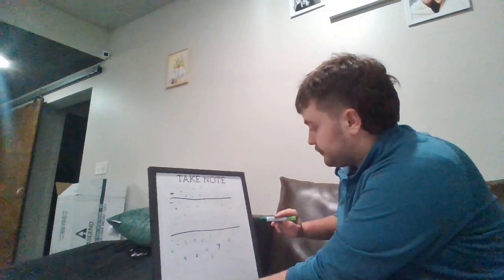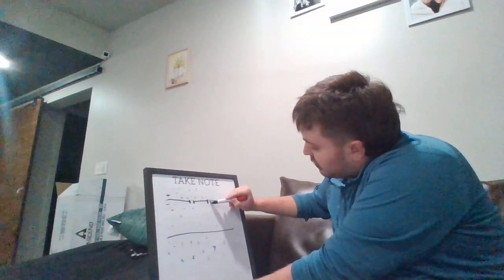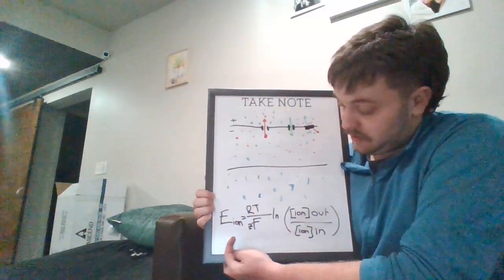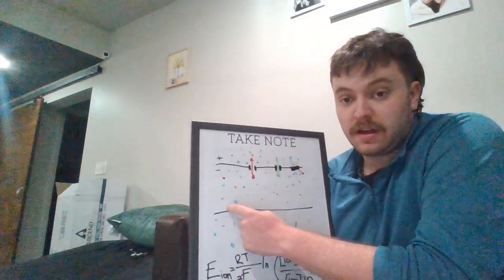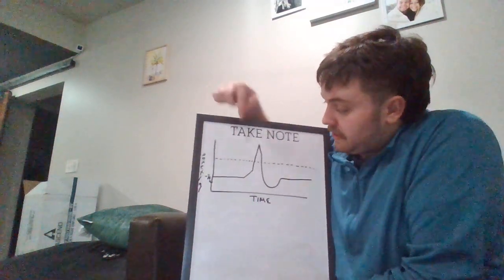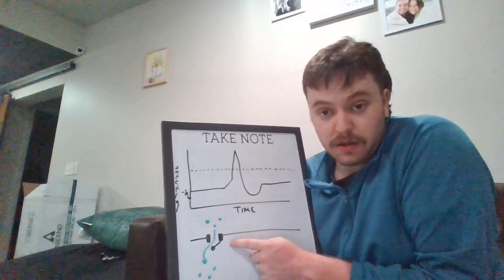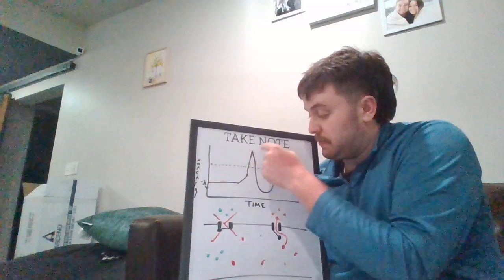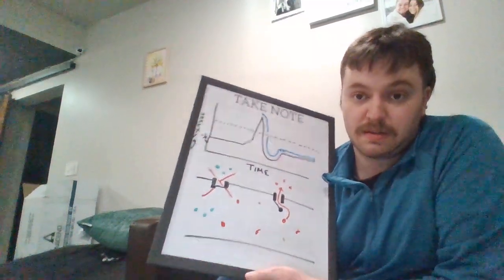Physiology Exam 1 Essay 2 - Garret Miller